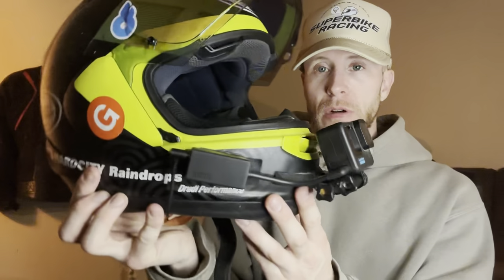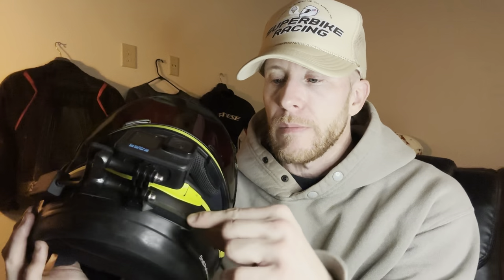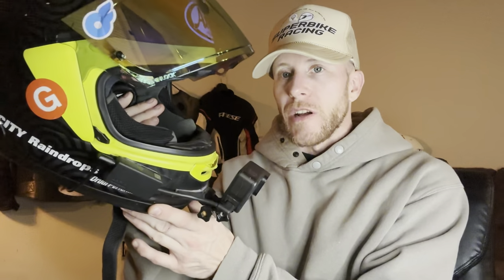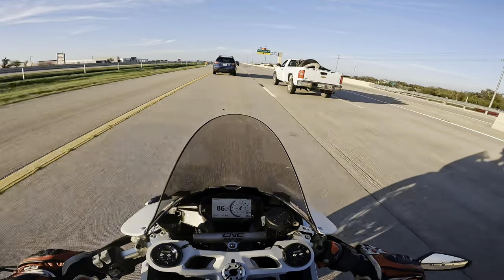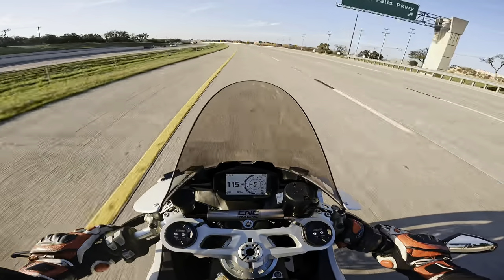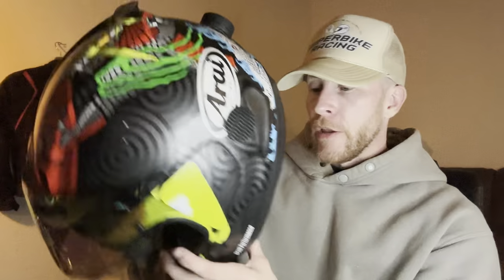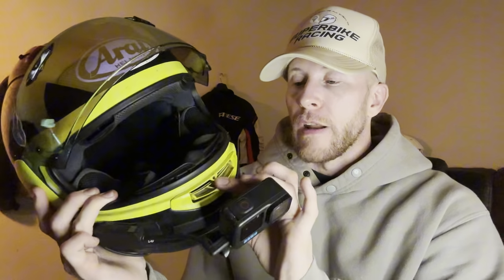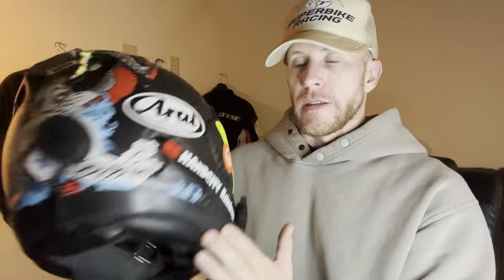Summer 2024 Motovlogging Helmet Setup | The Ultimate Guide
Aria Corsair x with, GoPro here10, Giran squid external mic, GoPro mic adapter, siphon sound helmet speakers.

Helmet GoPro setup and full build how to video

Find the Pants and gloves here

The best work wear you can buy link here